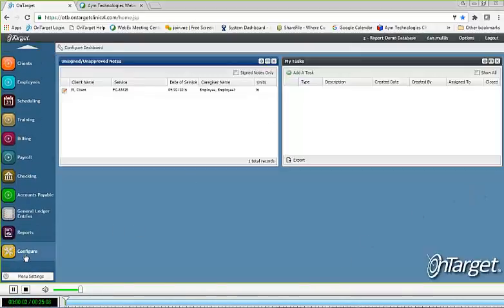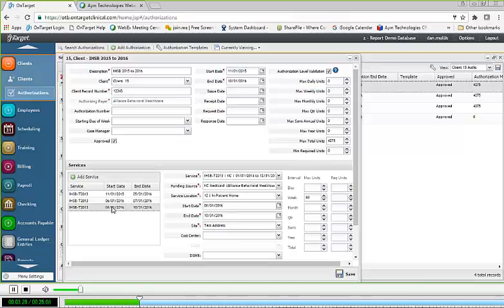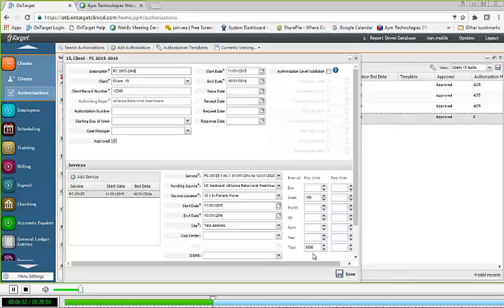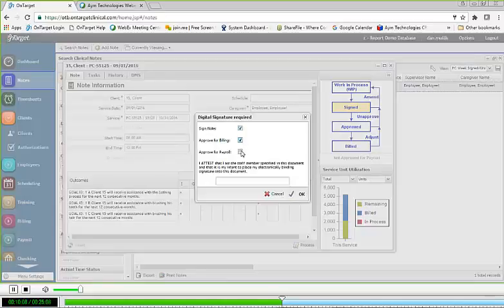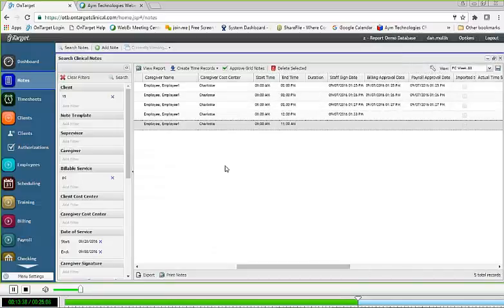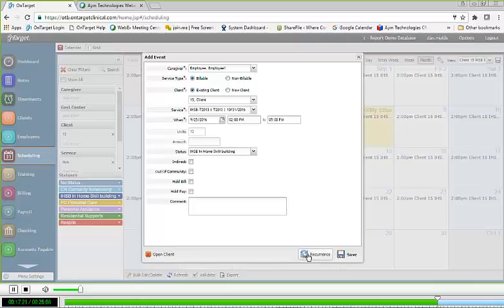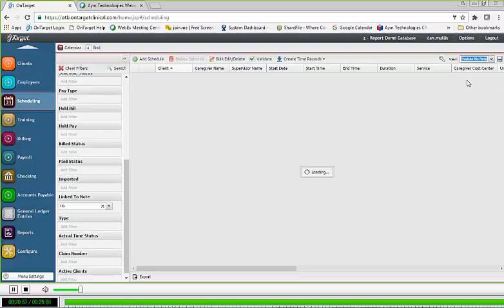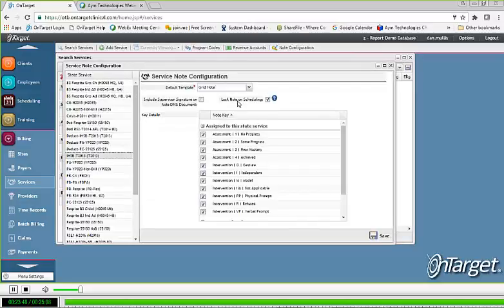Authorizations: Training Webinar